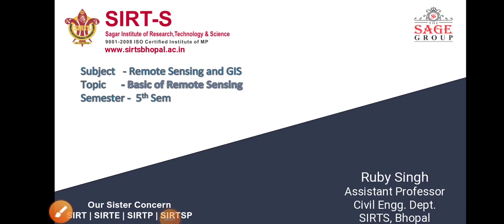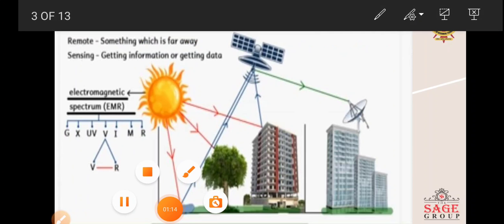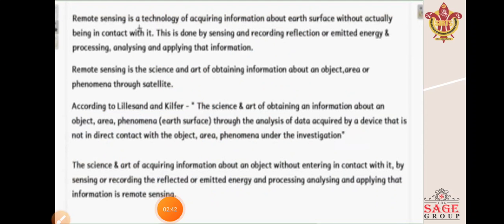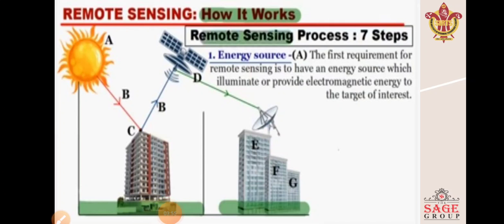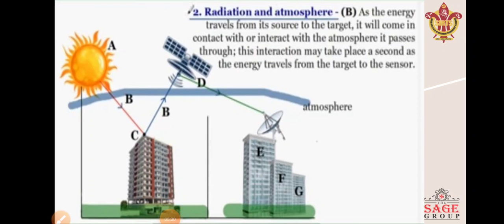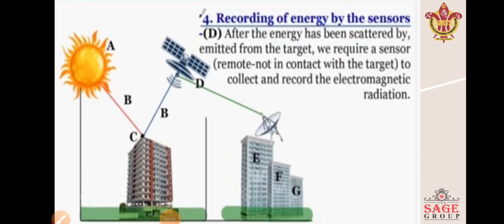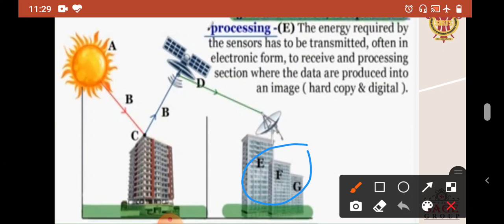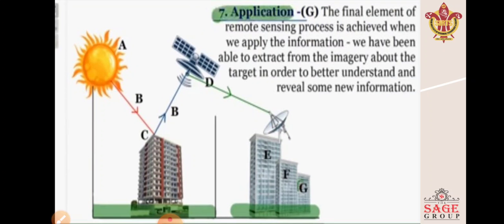Basics Of Remote Sensing By Prof. Ruby Singh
Remote sensing is the science (and to some extent, art) of acquiring information about the Earth's surface without actually being in contact with it. This is done by sensing and recording reflected or emitted energy and processing, analyzing, and applying that information."

In much of remote sensing, the process involves an interaction between incident radiation and the targets of interest. This is exemplified by the use of imaging systems where the following seven elements are involved. Note, however that remote sensing also involves the sensing of emitted energy and the use of non-imaging sensors.